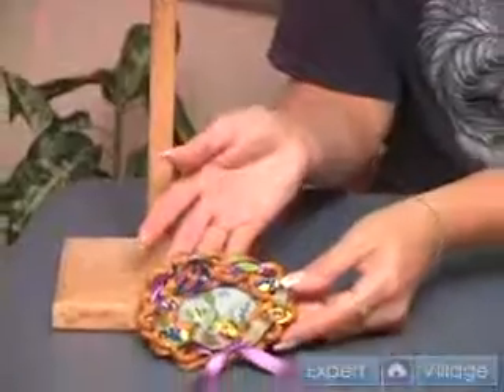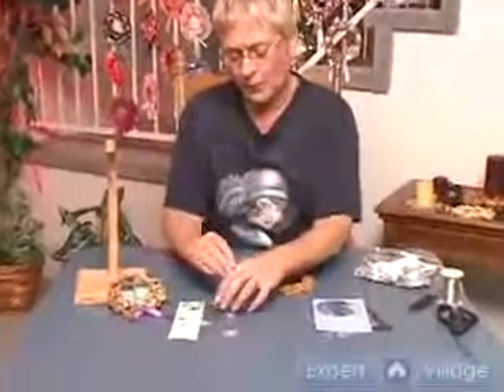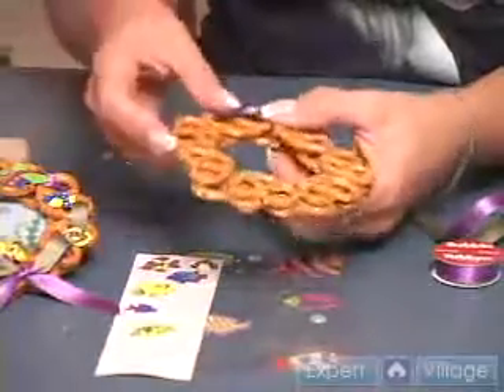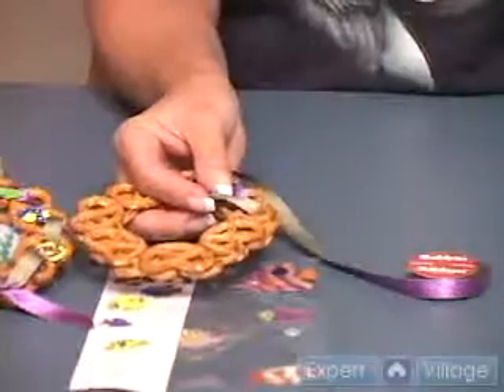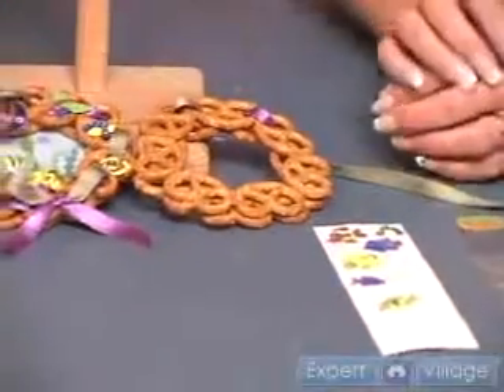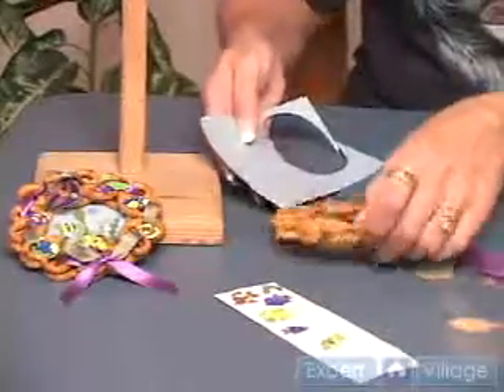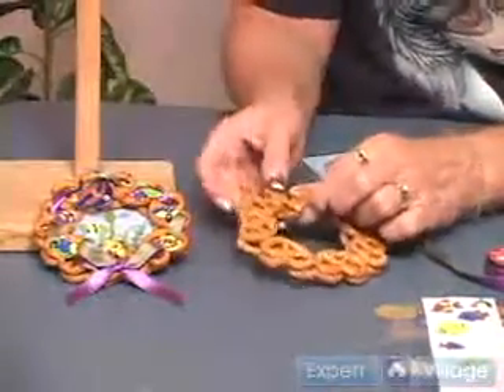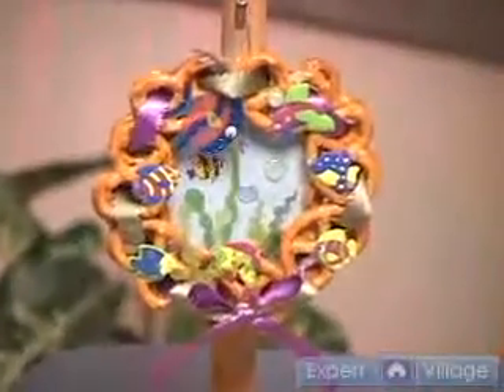How to Make a Tropical Fish Wall Hanging With Pretzels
How to Make a Tropical Fish Wall Hanging With Pretzels. Part of the series: How to Make Pretzel Crafts. How to make a tropical fish wall hanging using pretzels, ribbon, and unique arts and crafts supplies in this free arts and crafts video.